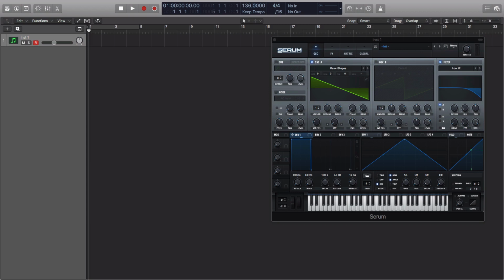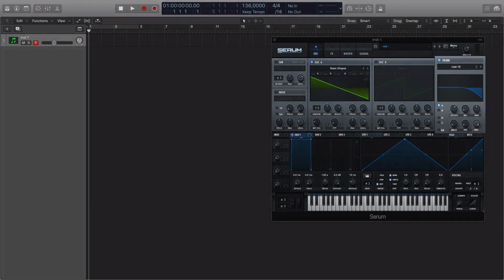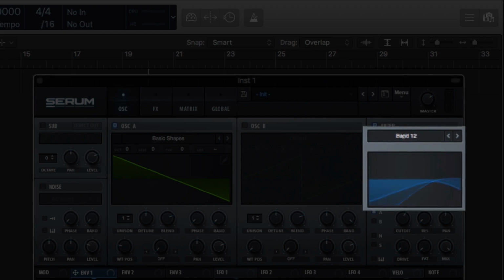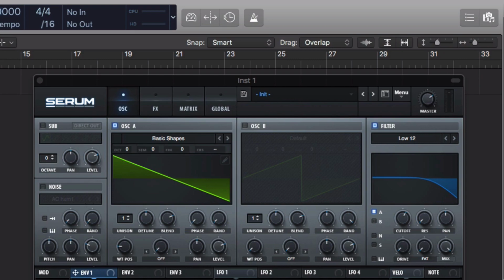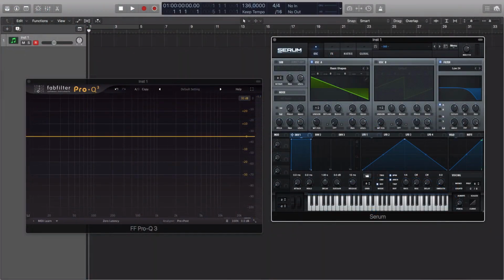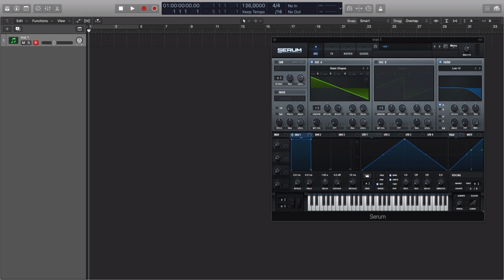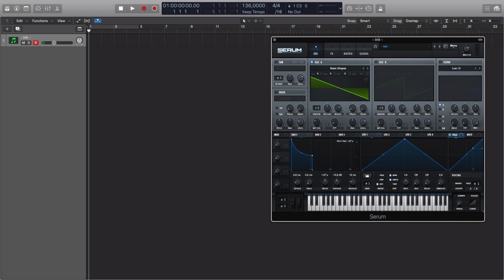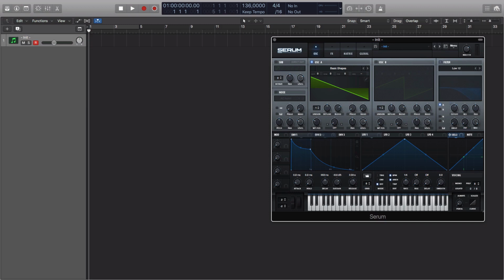Psytrance Tutorial Sound Design 2 - 5.- Basic Subtractive Synth Architecture